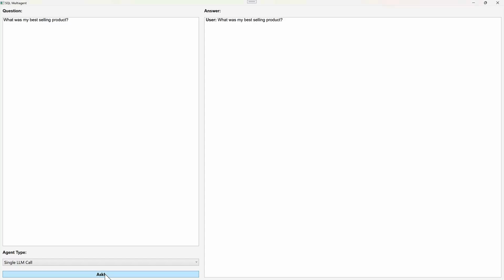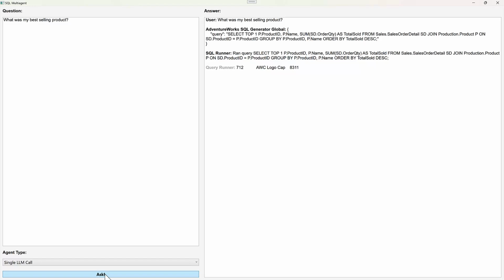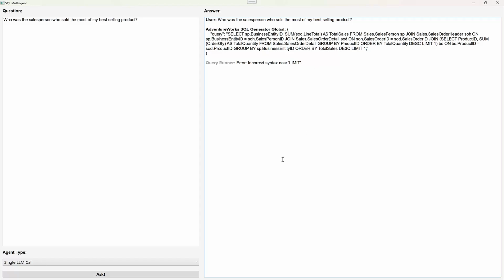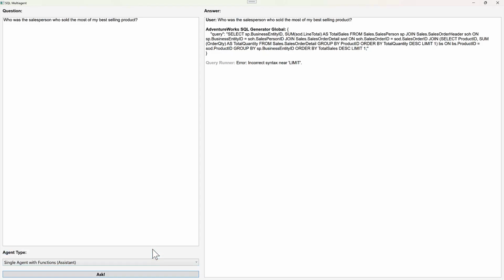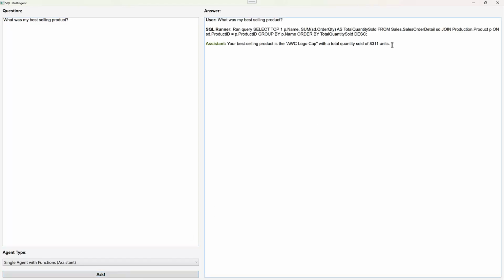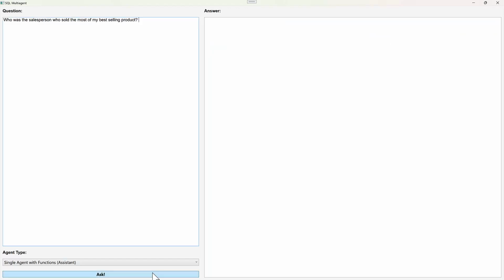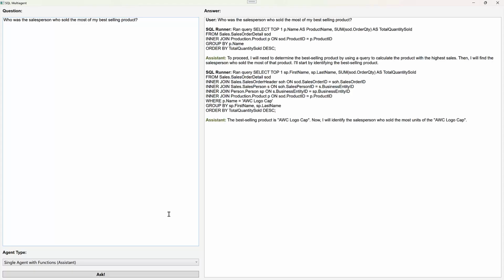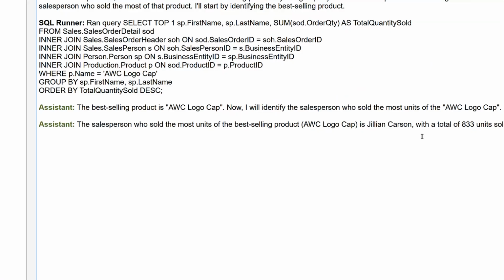Single LLM Call vs Assistant for Structured Data Queries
A demonstration of the merits of using an agent like Azure OpenAI Assistants instead of a single LLM call when you're querying a database.

This is using GPT-4o 0806 and Assistants on Azure OpenAI (with a quick and dirty little C# window to run it in).